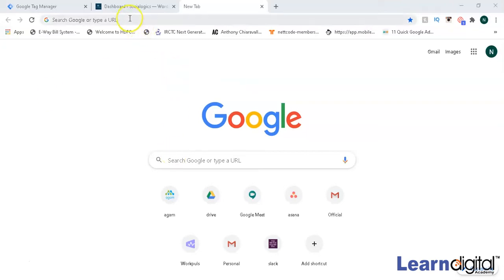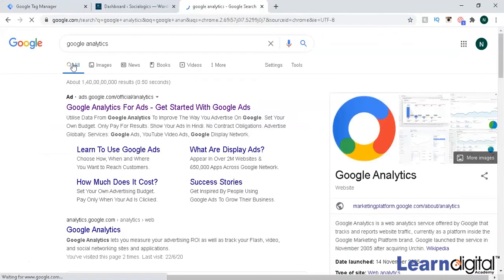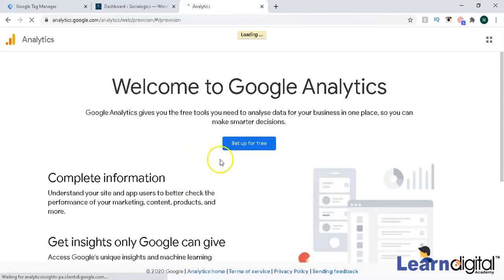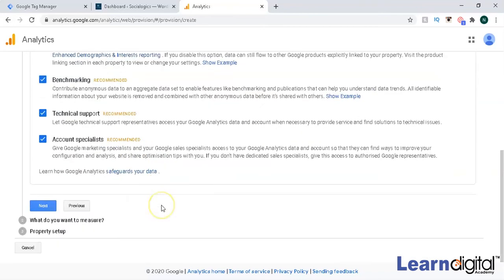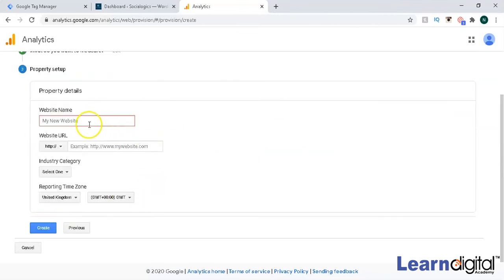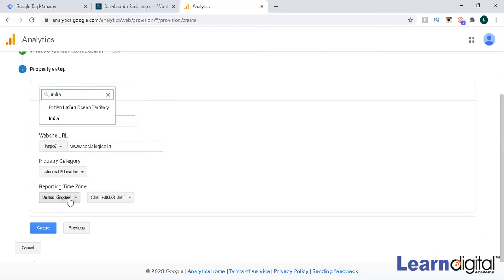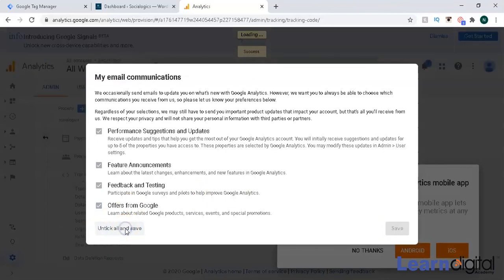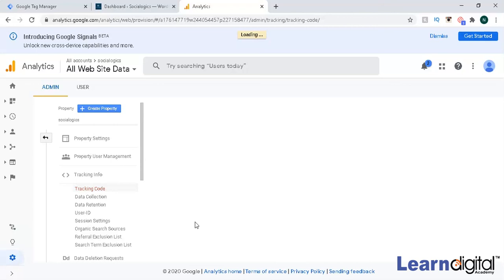How to Create Account on Google Analytics | Creating Account on Google | Learn Digital Academy 2021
Learn How to Create an Account on Google Analytics | Creating Account on Google Analytics 2021